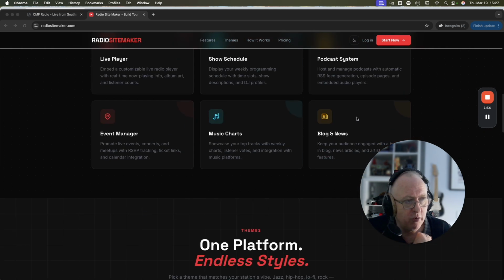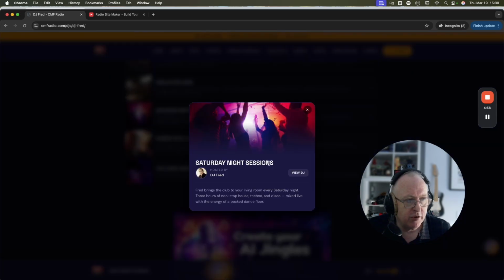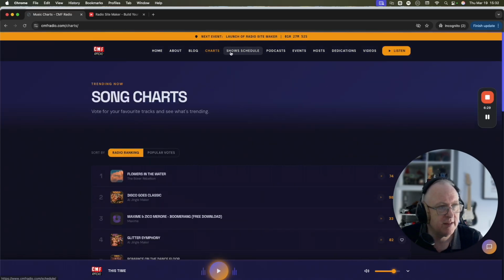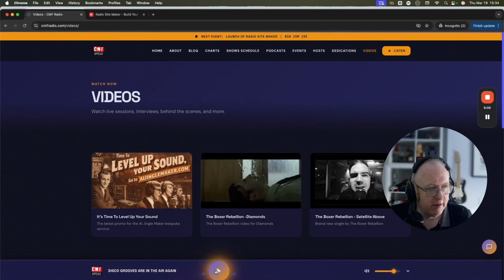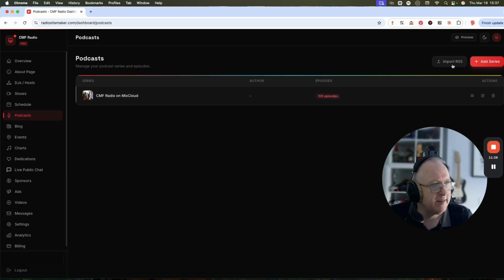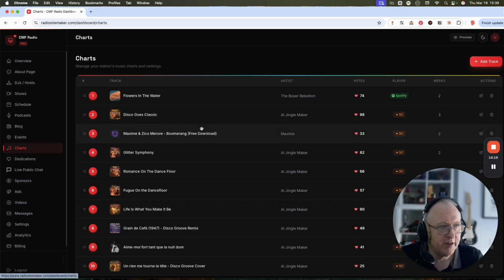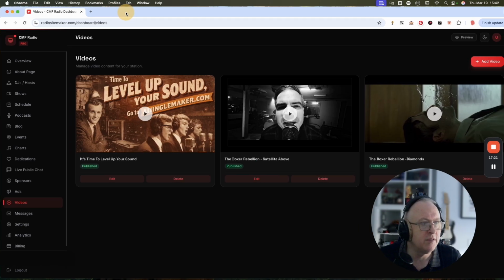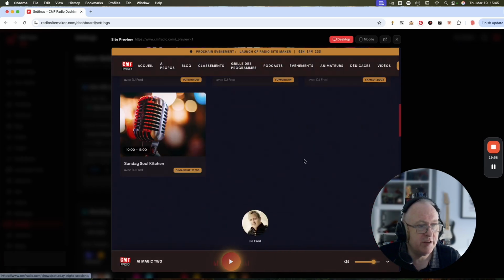📻 Radio Site Maker Demo. Create A Website For Your Radio Station in 5 minutes ⚡